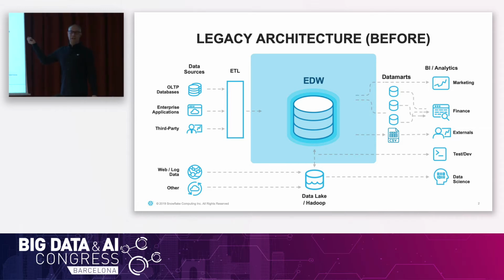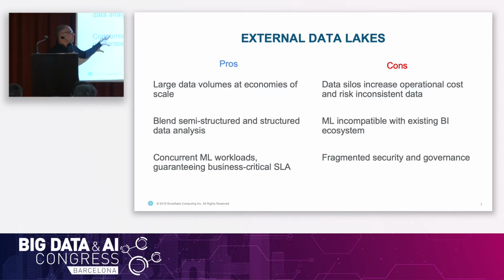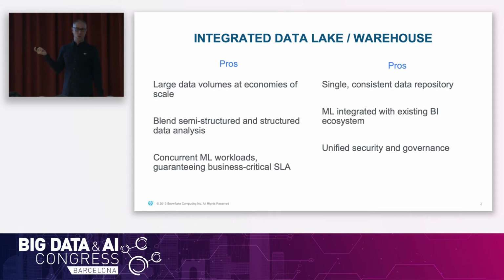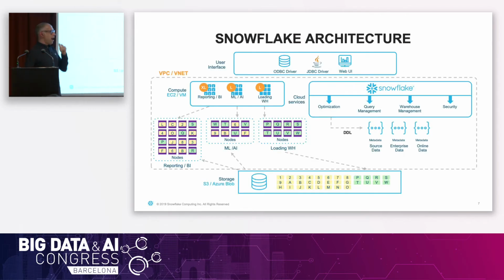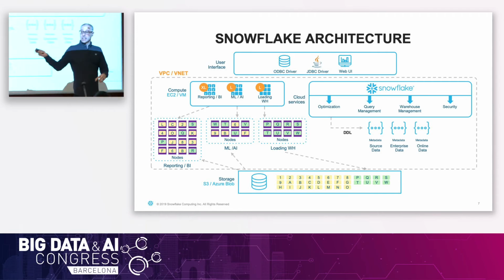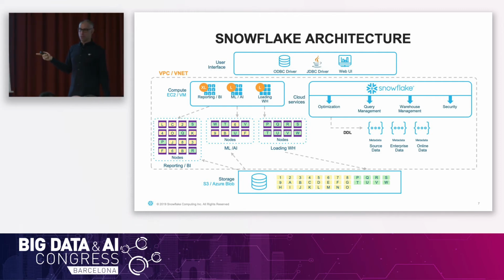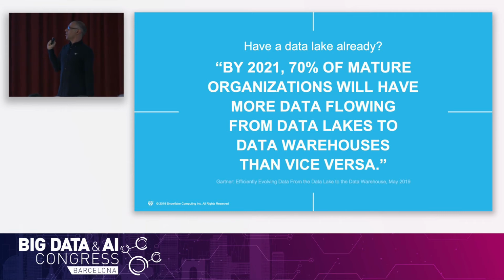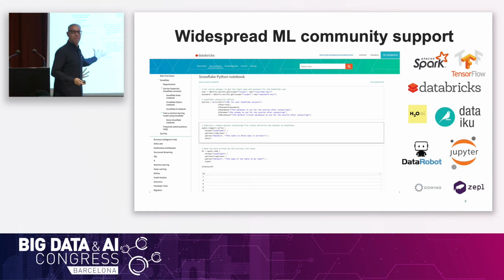Big Data & AI Congress 2019 - Effective architectures - Snowflake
Complementar el Data Warehouse con un Data Lake externo presenta retos de escala, consistencia, seguridad y facilidad de uso que dificultan el desarrollo y puesta en producción de analítica ML. Snowflake presentará una arquitectura Cloud de Data Lake y Data Warehouse integrados que acelera y armoniza el uso de ML sobre una plataforma simple, escalable, consistente, segura, y, sobre todo, fácil de usar.

Antonio Martínez
System Engineer
Snowflake